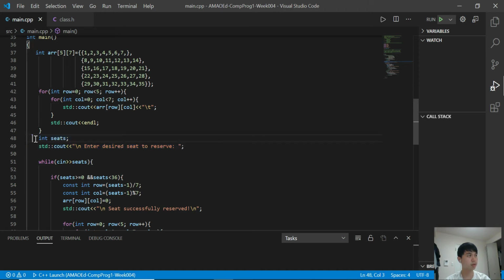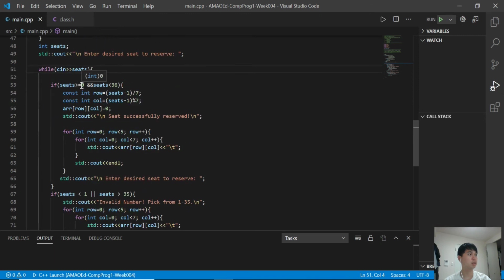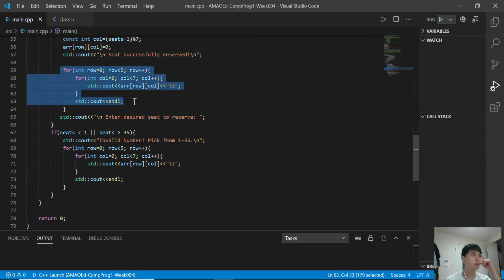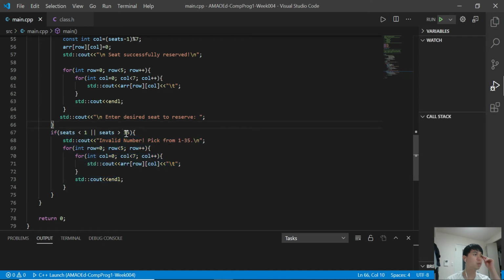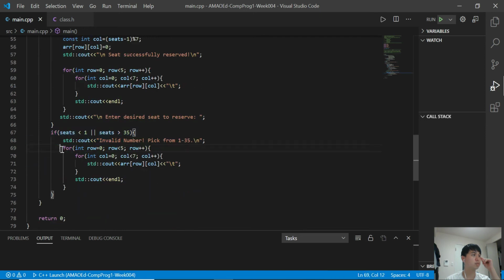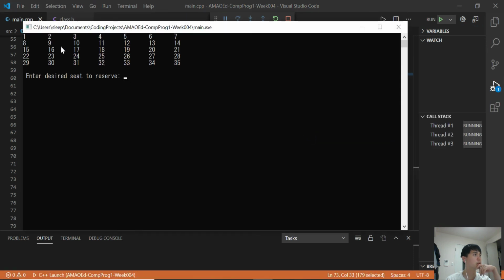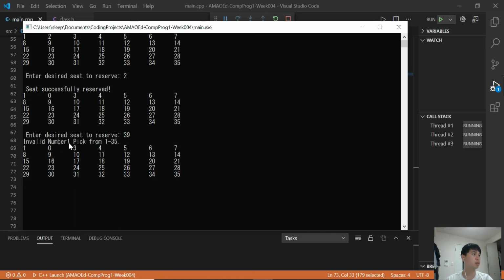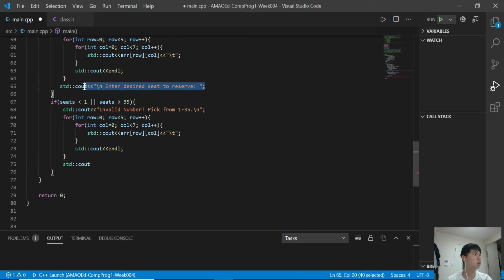Machine Problem 2 James Torres1